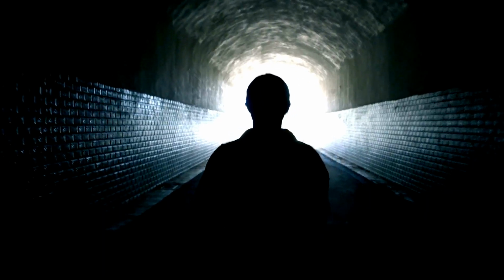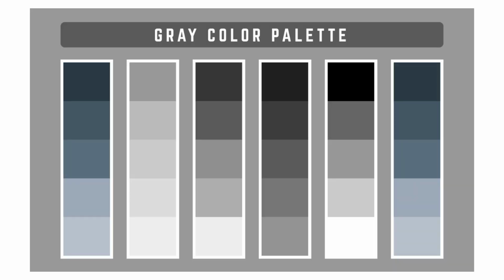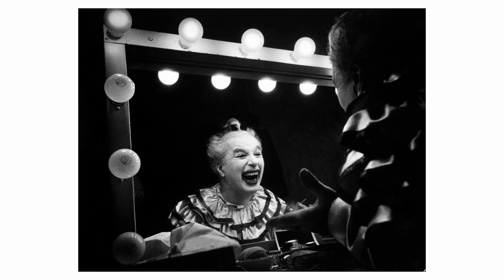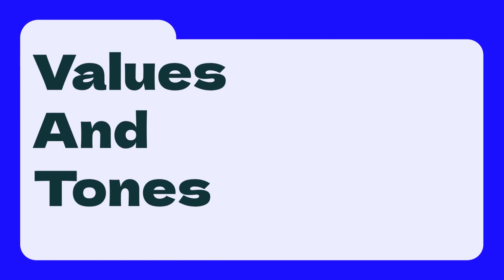Introduction to Value